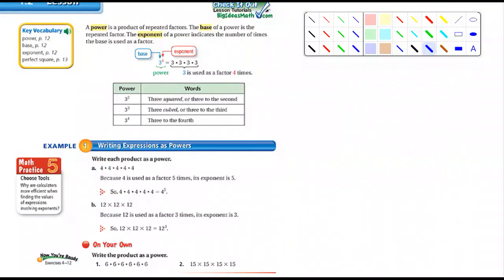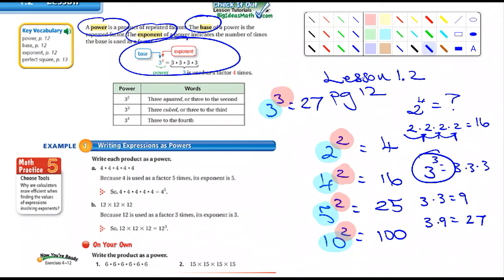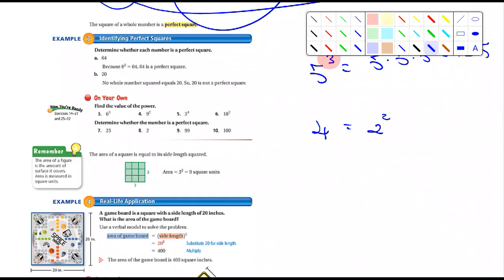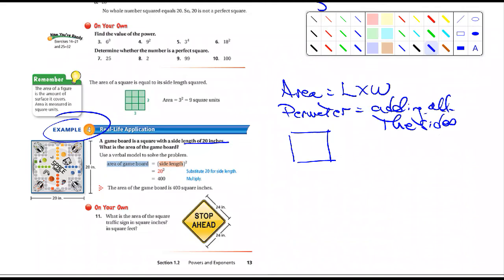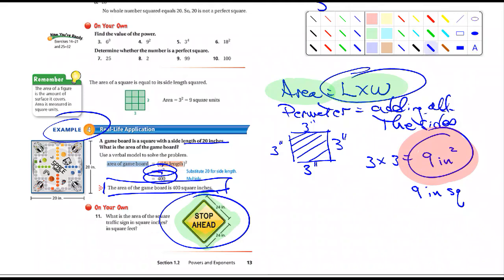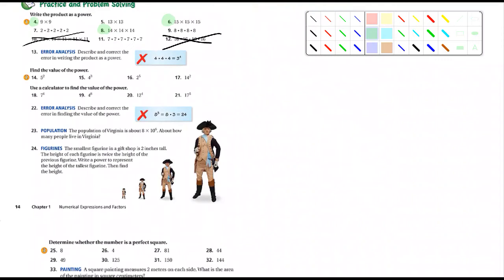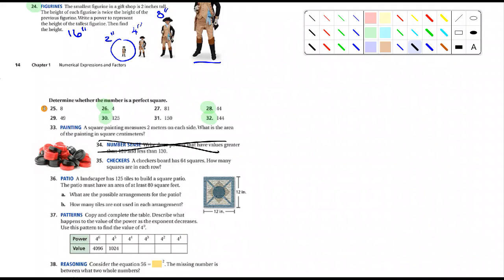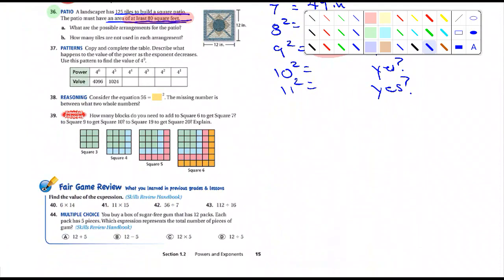6th Math Big Ideas 1.2 Lesson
They are to do 'most' of the even problems, but not all. They should have noted them during the lesson, if not, they can watch it again.